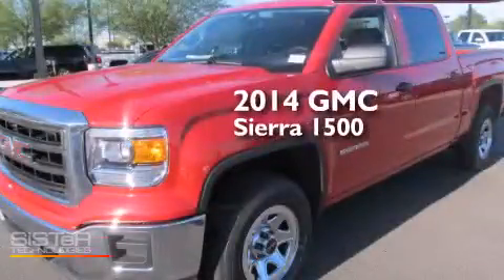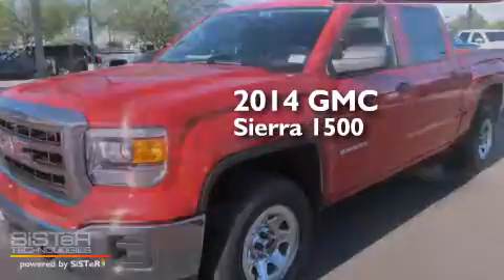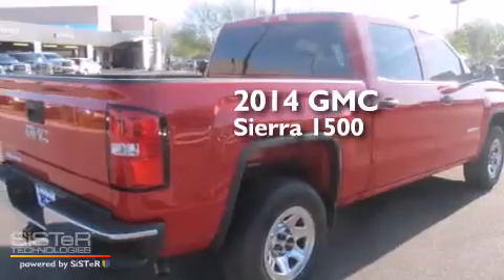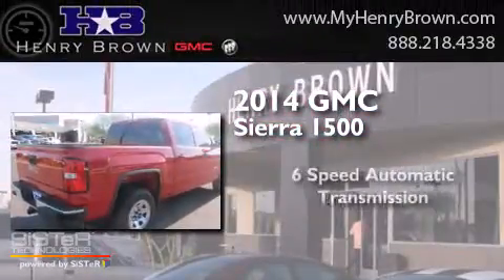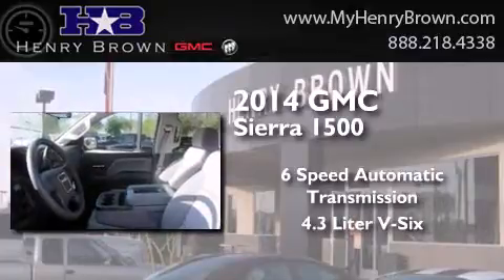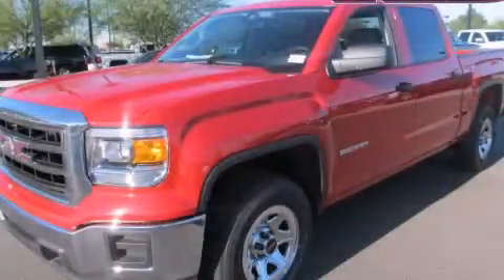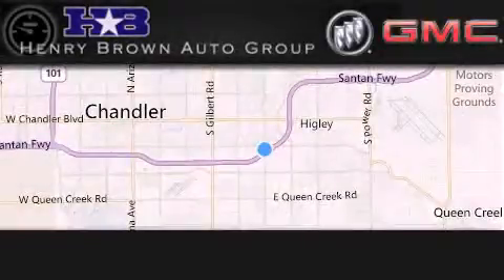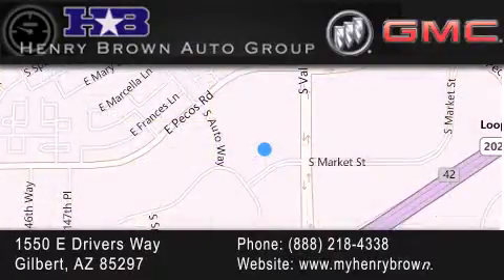2014 GMC Sierra Mesa AZ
Year : 2014
 Make : GMC
 Model : Sierra
 Engine : 4.3L V6
 Trans . : 6 Spd Automatic
 Exterior : Fire Red

 Interior : Jet Black/Dark Ash
 Stock : 4T1147

 1550 E. Drivers Way